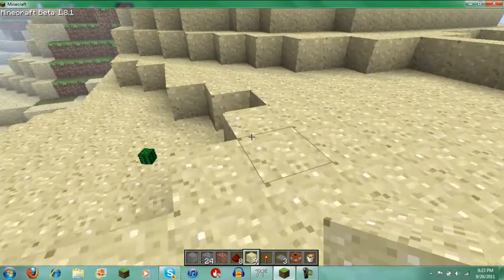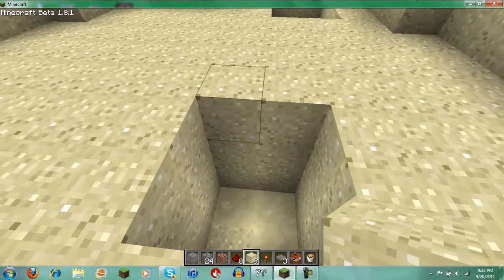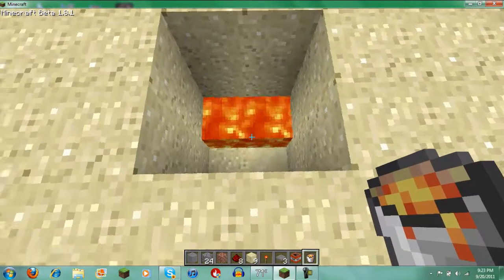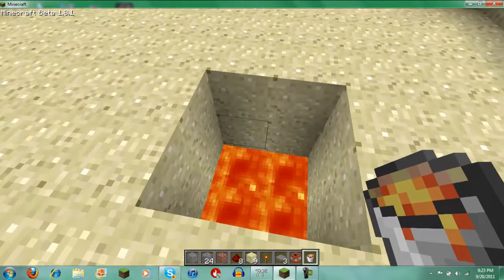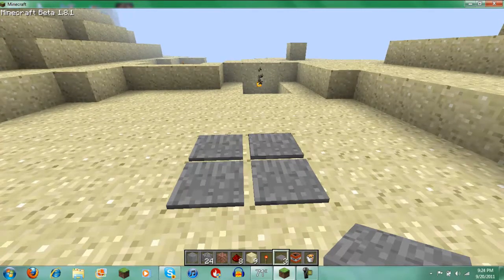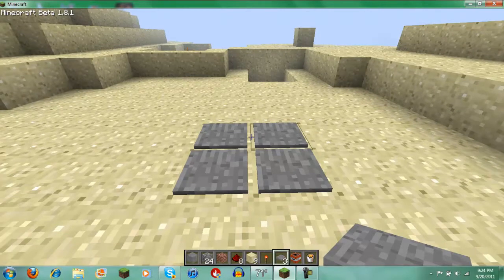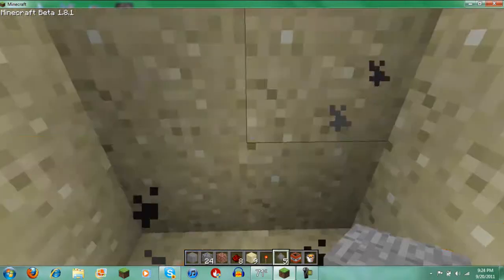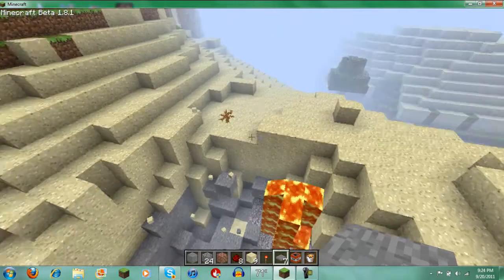Tutorial: how to make a sandtrap in MINECRAFT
John teaches you how to make a sandtrap in minecraft